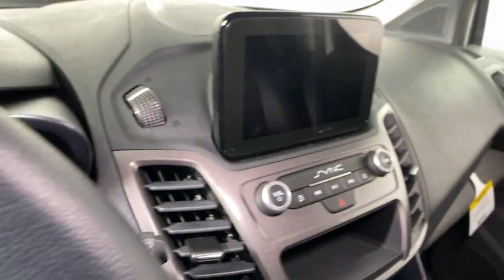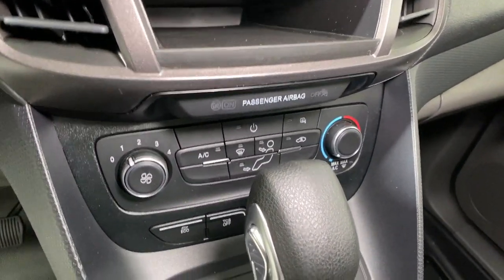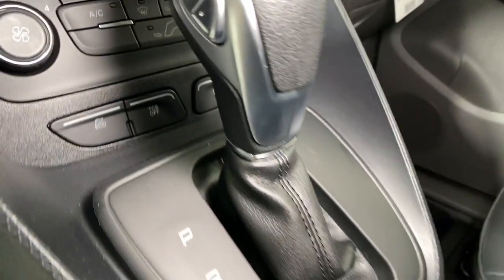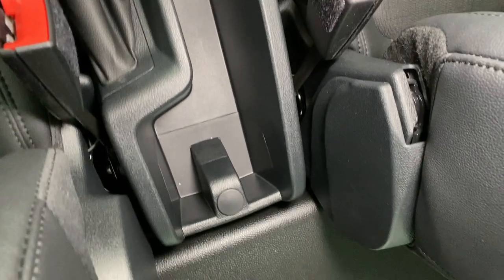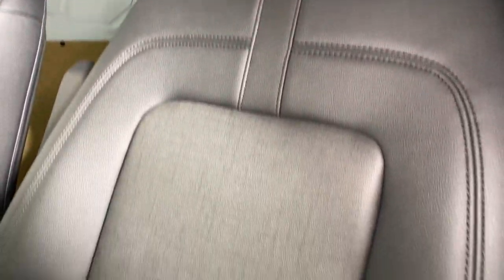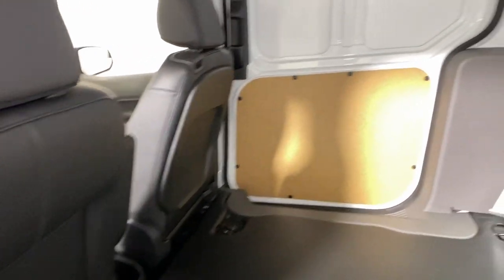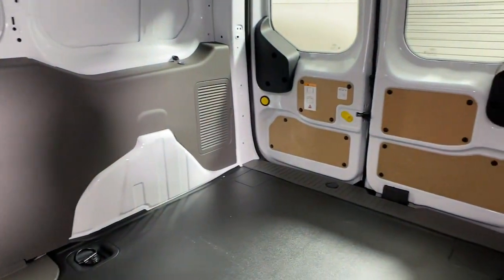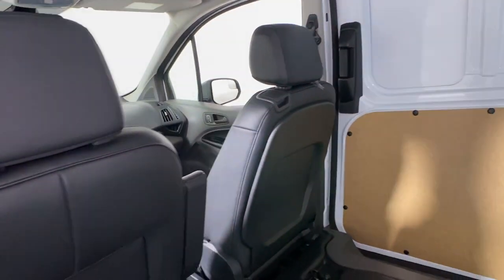2023 Ford Transit Connect Easton PA, Allentown PA , Bethlehem PA, Quakertown PA, Phillipsburg NJ F30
Frozen White New 2023 Ford Transit Connect XL available in Easton, Pennsylvania at Koch Ford. Servicing the Allentown PA , Bethlehem PA, Quakertown PA, Phillipsburg NJ area.

Koch Ford
3810 Hecktown Rd

Frozen White 2023 Ford Transit Connect XL FWD 8-Speed Automatic I4brbrRecent Arrival! 24/26 City/Highway MPG